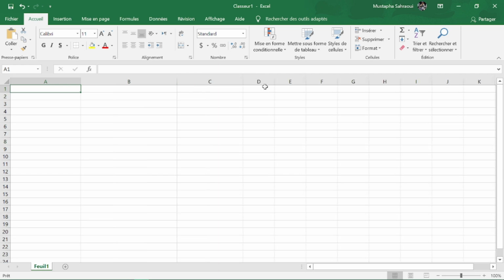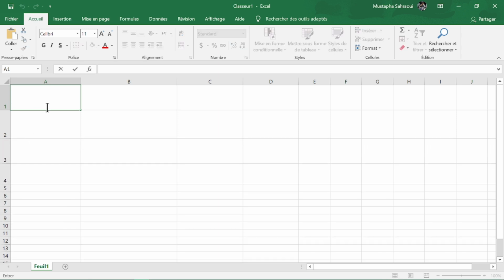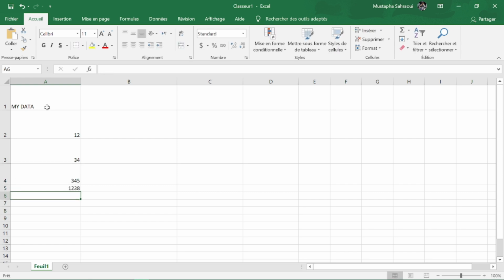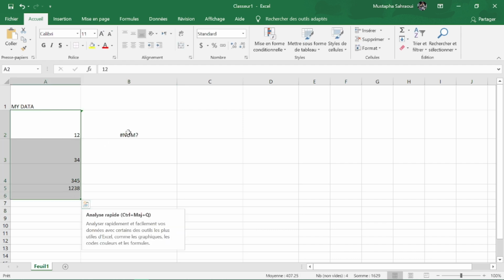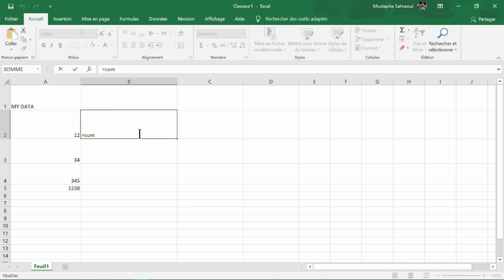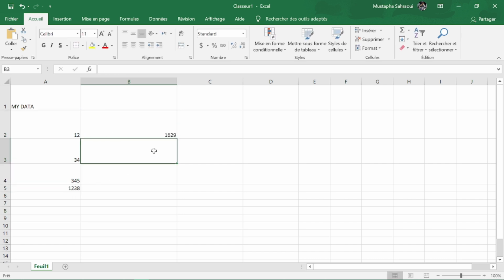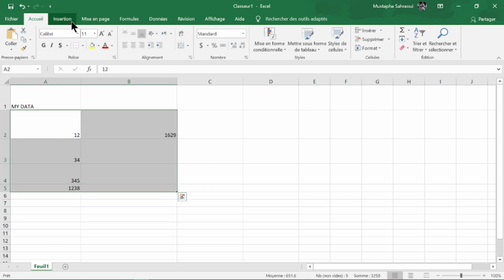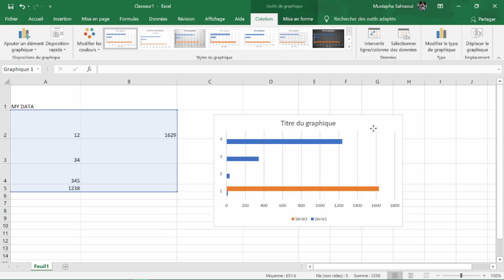How to Use Microsoft Excel For Basic Spreadsheets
Welcome to our beginner-friendly guide on how to use Microsoft Excel for basic spreadsheets! Excel is a powerful tool for organizing data, creating tables, and performing calculations. Join us as we explore the fundamental features and techniques to help you create and manage simple spreadsheets efficiently.